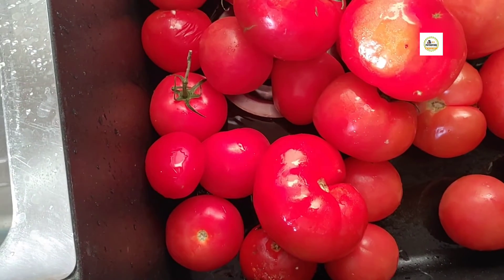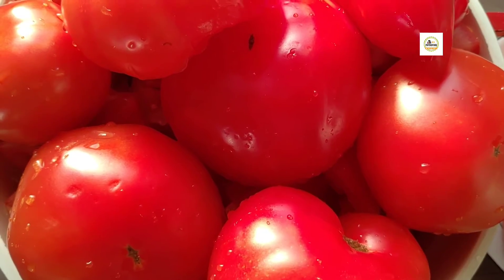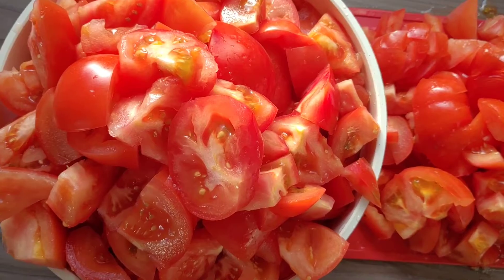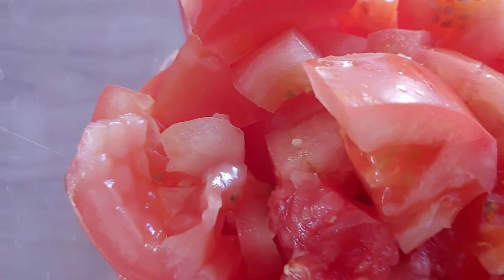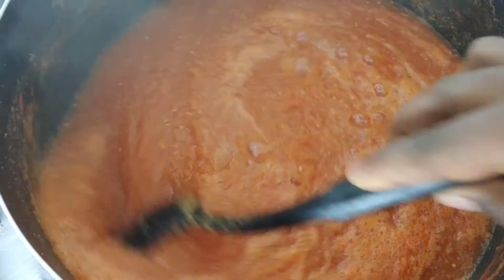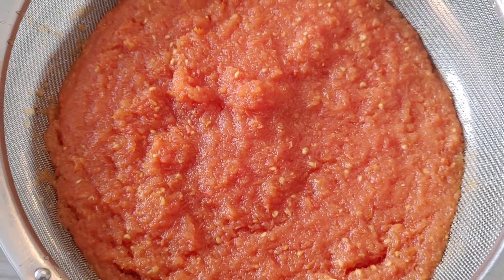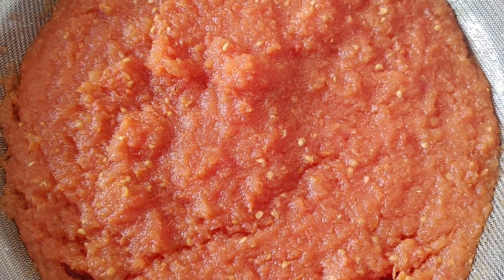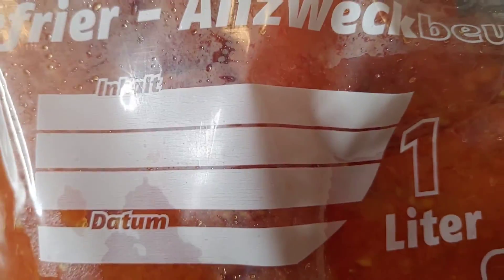How to Make tomato paste// Homemade tomato paste//How to preserve fresh tomatoes